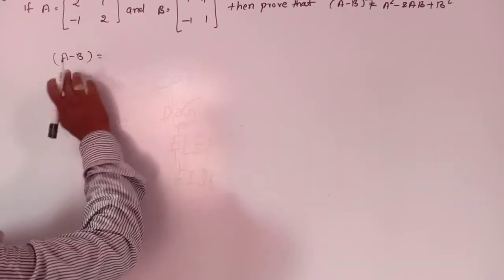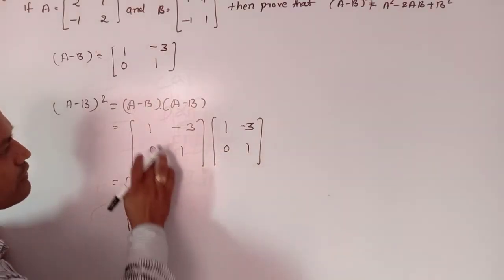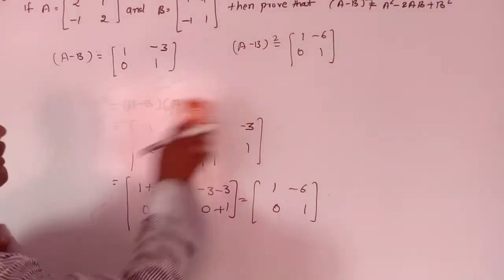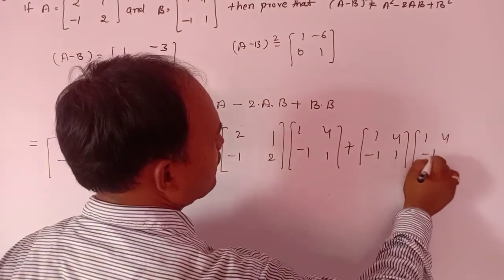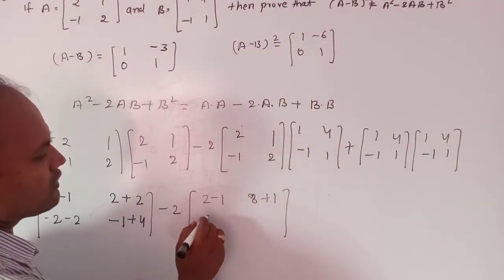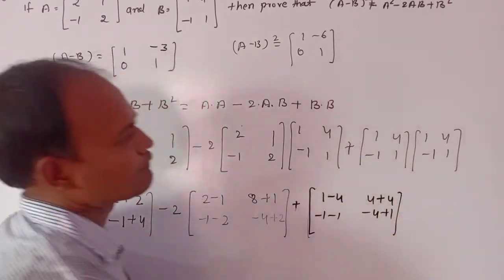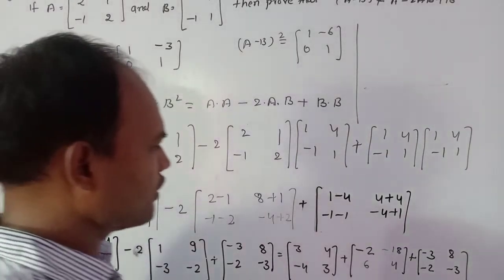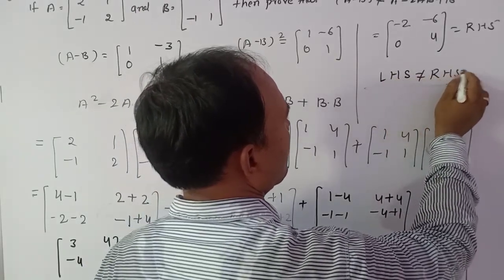Class 12 Chapter 4 Matrices | Miscellaneous Exercise Q20 | NCERT Solutions | Abel Online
इस वीडियो में हम Class 12 Maths Chapter 4 – Matrices के
📘 Miscellaneous Exercise का Question No. 20 हल करेंगे।

🧠 इस सवाल में हम समझेंगे: 🔹 Transpose of Matrix की Property
🔹 Proof-based प्रश्न को step-by-step तरीके से हल करना
🔹 बोर्ड एग्जाम में नंबर दिलाने वाली Presentation Trick
🔹 Concept + Calculation + Clarity – सबकुछ एक जगह!

📚 Chapter: Matrices (Class 12 – NCERT)
📍 Exercise: Miscellaneous
🔢 Question No. 20
🎯 Boards + Competitive Exams के लिए Important

📢 Abel Online – जहां Maths सीखना है आसान और मजेदार!

👇 Comment करें – क्या आपको Transpose वाले सवाल tricky लगते हैं?